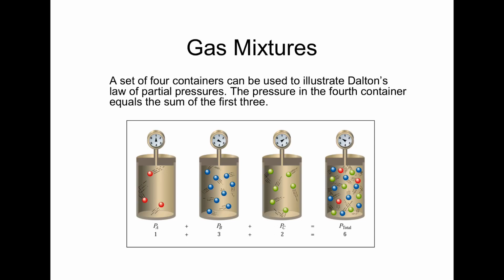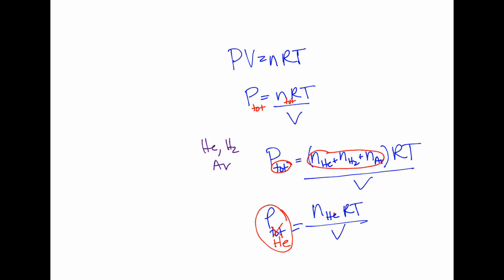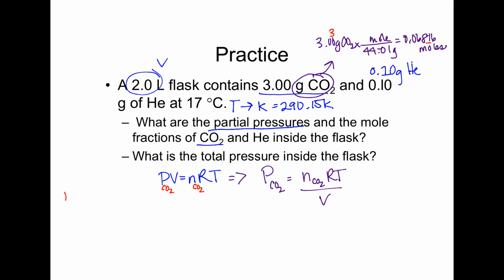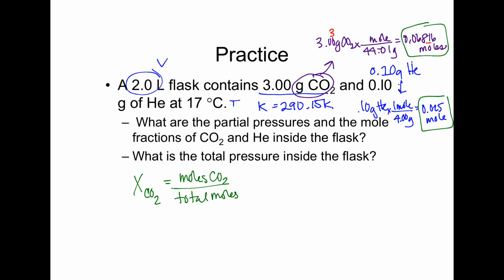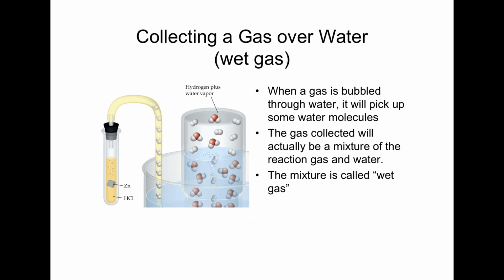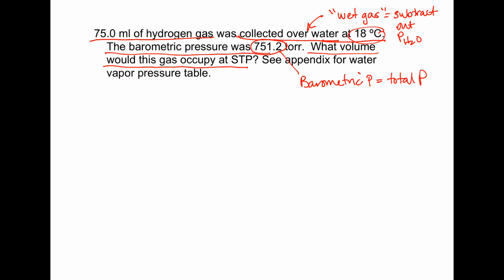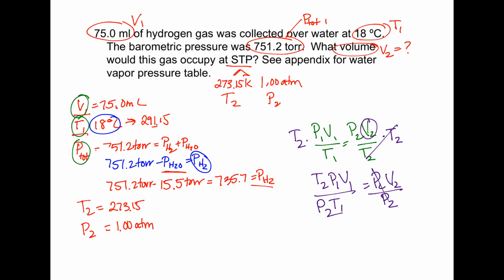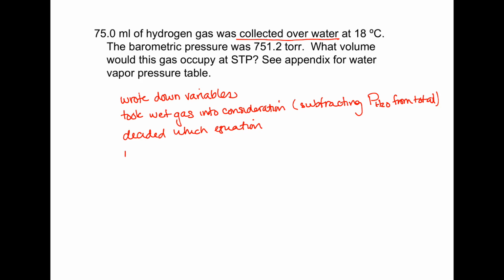Dalton wtih problems